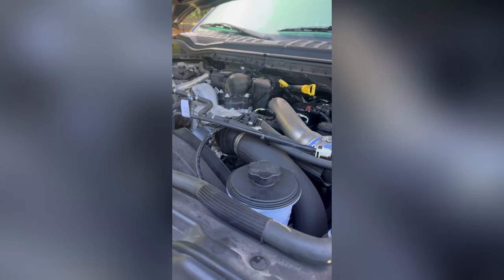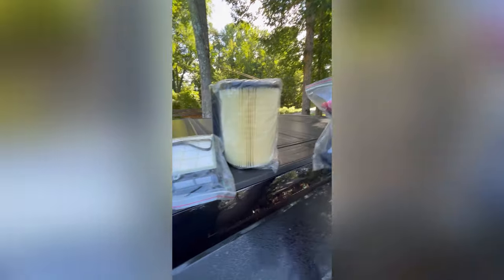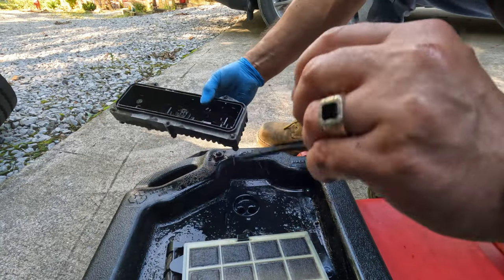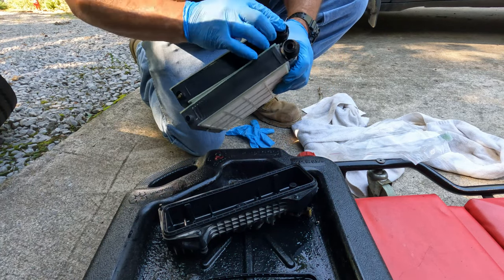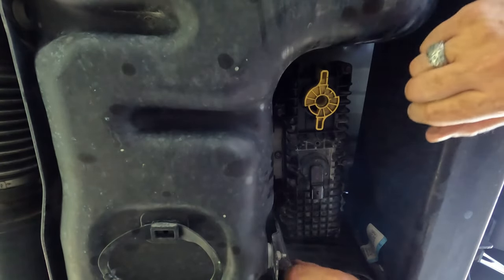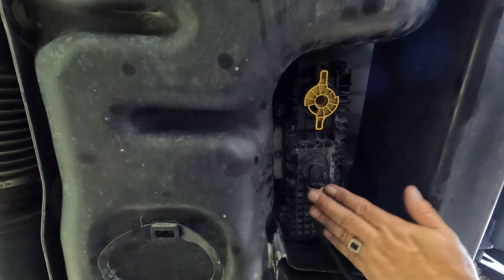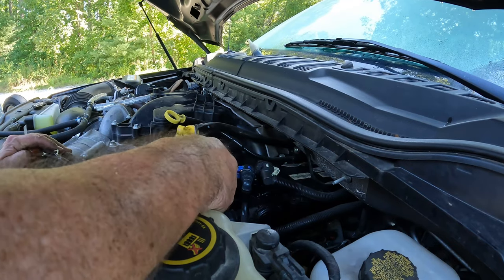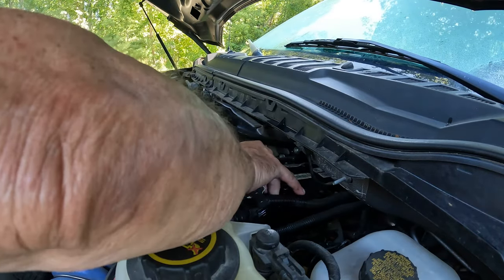2019-2022 Ford F350 DRW 6.7 L Power Stroke Diesel Fuel filter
Fuel filter change change on my 2019 F350 DRW PowerStroke Diesel.